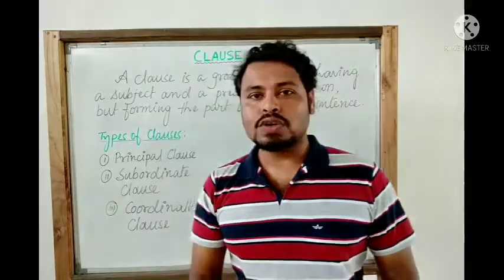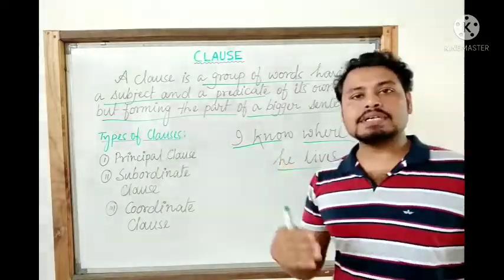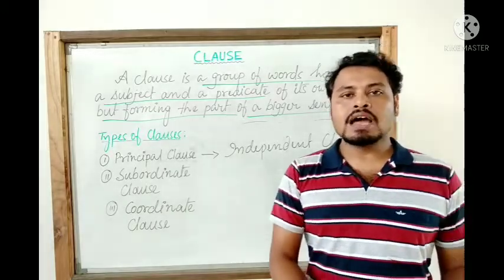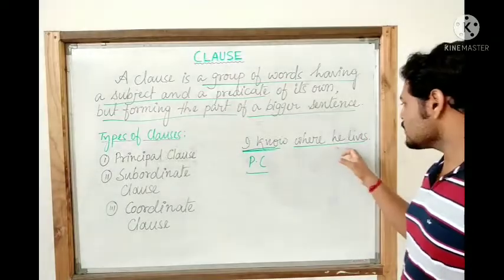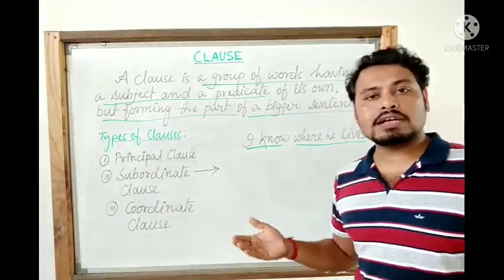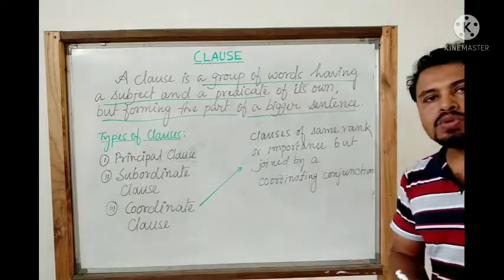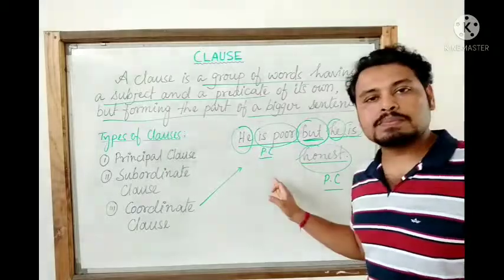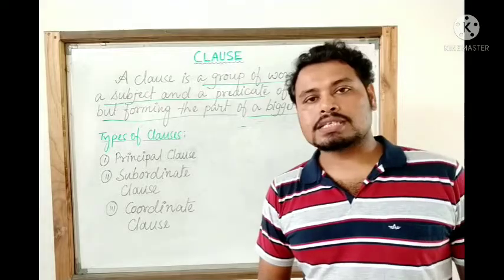English Grammar Series // Clause // CBSE NCERT SCERT English Grammar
Clauses and its Kinds with Proper Examples // CBSE NCERT SCERT English Grammar // CTET // WB TET // Assam TET // Competitive Exams